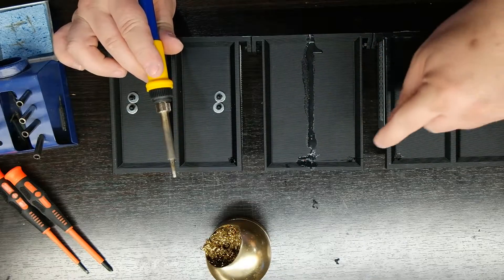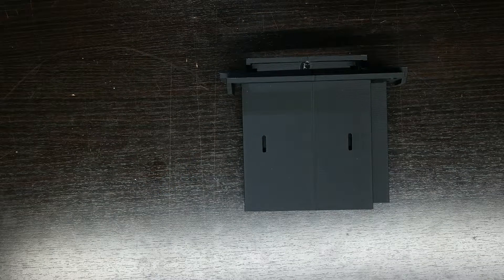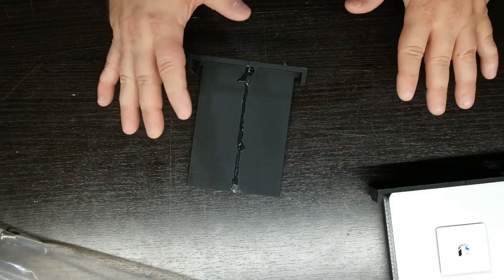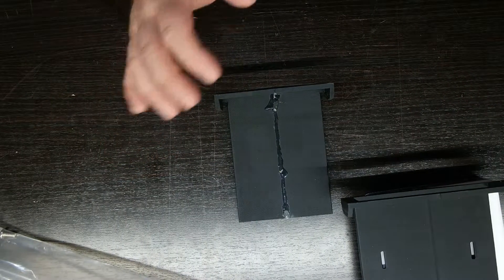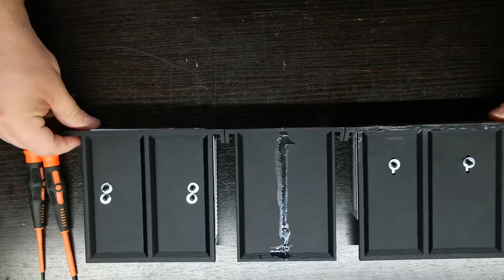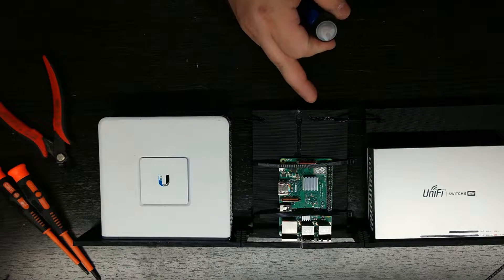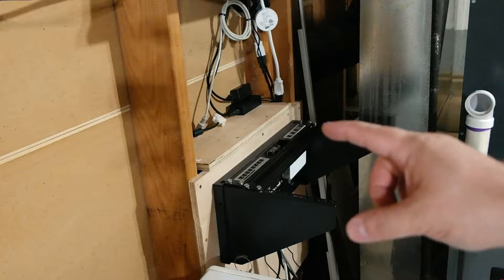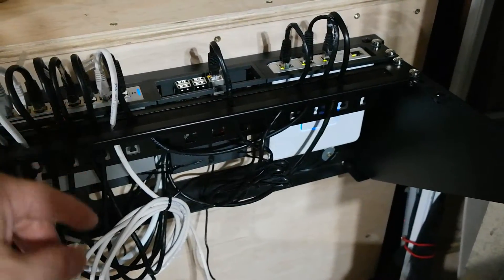UniFi USG Rack Mount How-To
My UniFi USG network setup was functional but a complete mess.  I decided to rack mount it, but had to get some mounts 3d printed as these units are not meant to be rack mounted.  They do sell upgraded USG pro and rack mount switches but that would have been cost prohibitave for me right now.

I found the guy to do the 3D printing for me on reddit.  subreddit r/3Dprintmything

The person that was very nice to me and always kept me in the loop is u/unicornloops

NavePoint 1U Rack Mount Cable Management Panel with Tidy Brush Slot:

KENUCO 6U 19 Inch Steel Vertical Rack and Wall Mountable Server Rack Mount:

Ubiquiti USG Unifi Security Gateway Bundle:

Ubiquiti Networks Unifi 802.11ac Dual-Radio PRO Access Point: